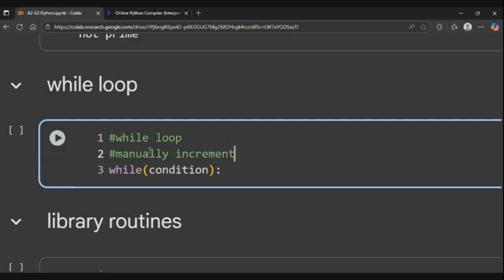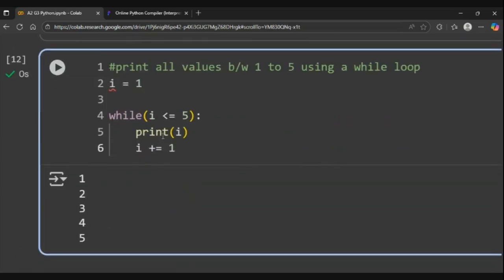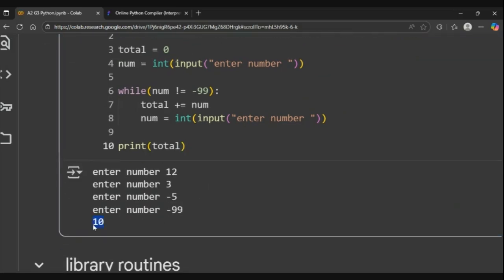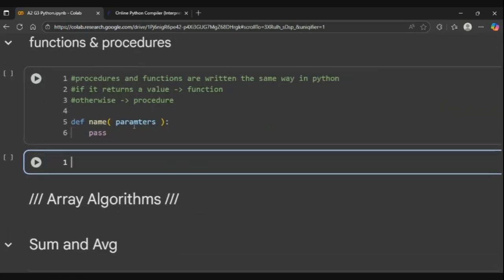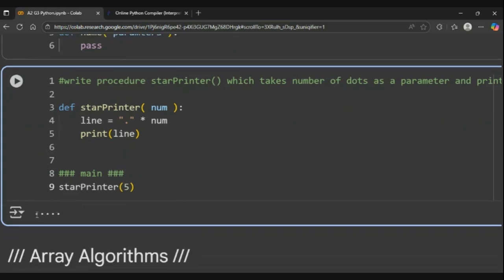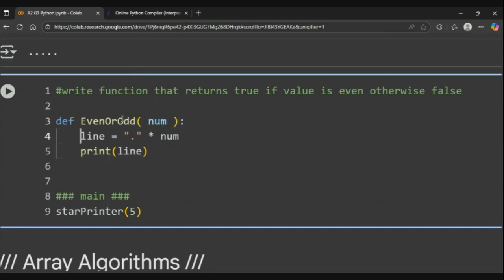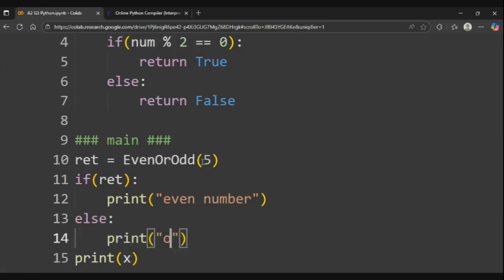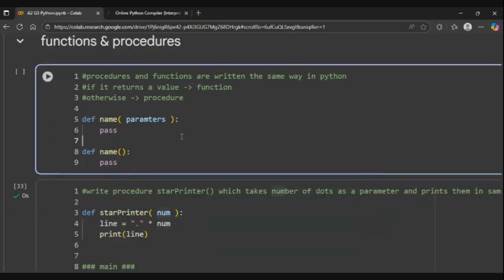Loops Python | P4 | AL Computer Science 9618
Master Loops in Python for Cambridge A Level Computer Science 9618 Paper 4 in this exam-focused lesson.

In this video, you’ll learn how to use FOR and WHILE loops, control iteration, and apply loops to solve programming problems. Understand how loops are used in P4 coding questions and how to avoid common mistakes.

Perfect for strengthening your programming logic and improving exam performance in A Level Computer Science 9618.